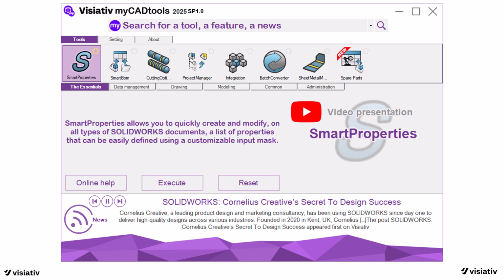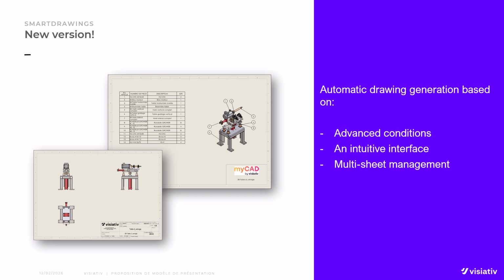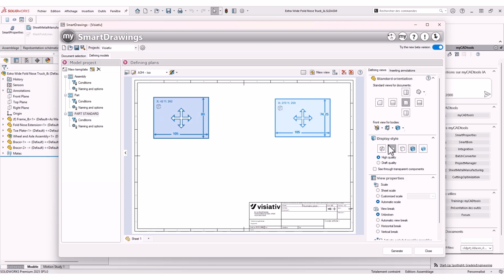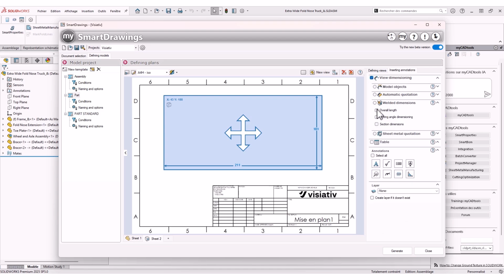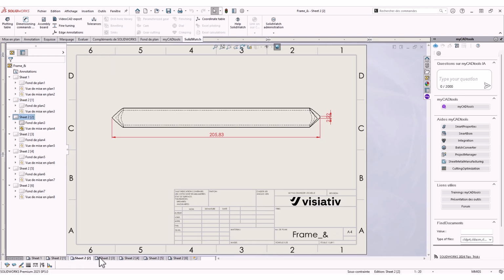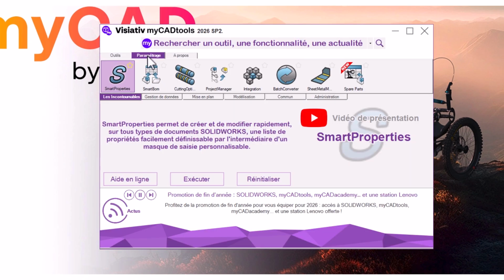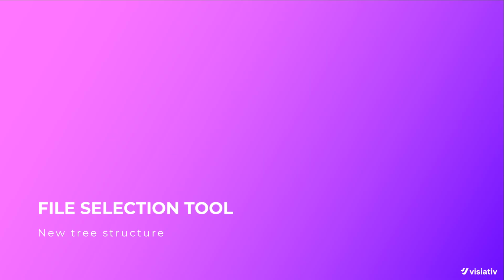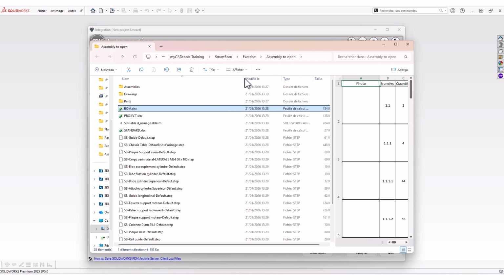myCADtools - New 2026 SP0 features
Discover the main new features of myCADtools 2026 SP0

On the agenda:

00:00 Introduction
1:47 The new version of SmartDrawings
8:32 Updates without administrator rights
10:28 The new 3D export feature from SheetMetalManufacturing
11:13 Adding an isometric 3D view to the report and the new field concatenation tool
11:33 New tree view option in the file selection tool
12:06 The ability to launch SmartBom in batch mode from Integration
13:12 The new myCADtools AI agent